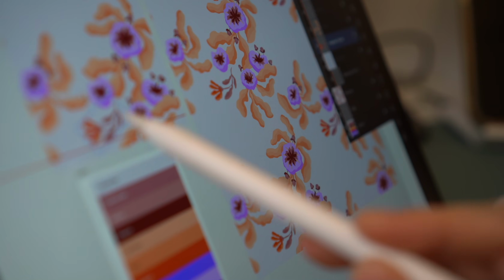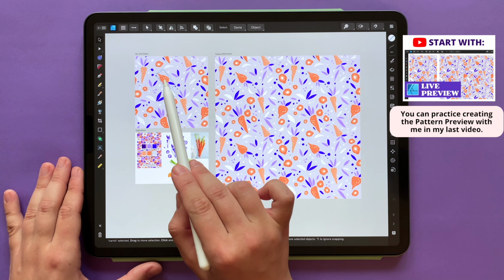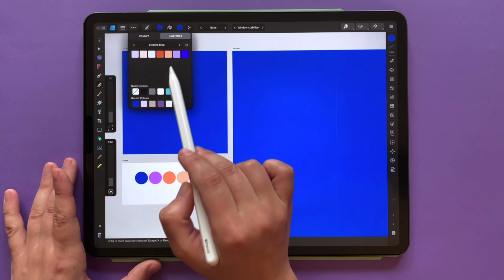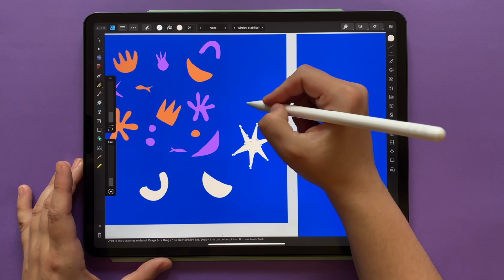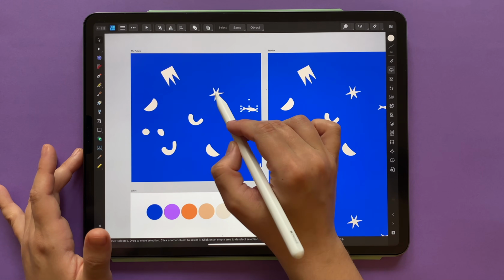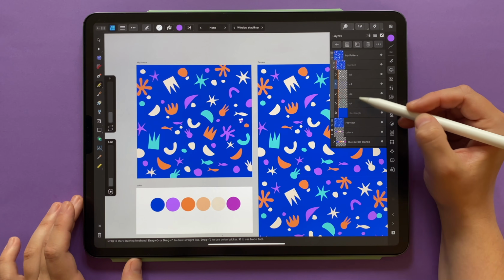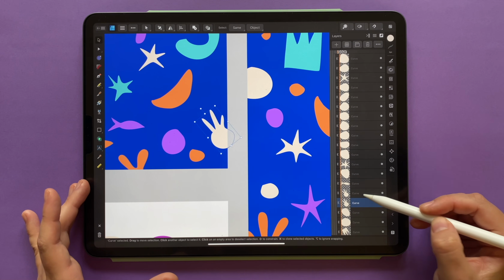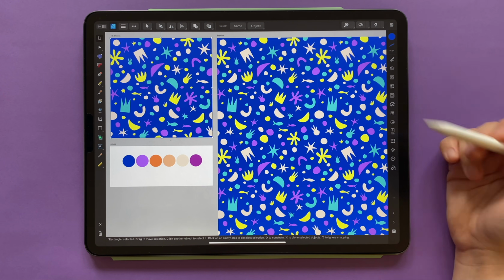Creating vector repeat patterns in Affinity Designer with Weronika Salach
Learn how to create repeat patterns that can be used with print-on-demand services in this creative session led by illustrator Weronika Salach, who shows you her process from start to finish using Affinity Designer.

Follow along and create your own pattern by downloading the free Repeat Pattern template file (for Affinity Designer V1 and V2)

Weronika will be available on YouTube’s Live Chat for this session’s premiere on Friday, 31 March at 4pm BST to answer any questions.

An illustrator, surface pattern designer and online educator based in Berlin, Weronika is a freelancer passionate about helping others unlock their creative potential so more beauty can be brought into the world. When she isn’t illustrating or taking on commissions, she can be found instructing Korean yoga and mindfulness meditation, helping her online marketing clients or teaching illustration courses on Skillshare.

To learn more about Weronika and her services, or to see more of her work, check out the following links:

Led by top creatives who use Affinity, Affinity Creative Sessions give you the chance to follow along as incredible artists, illustrators, designers and photographers work on a project using the apps.

We announce details of upcoming sessions on our social channels, so make sure you're following us on Instagram Twitter and Facebook to stay updated about future premieres.